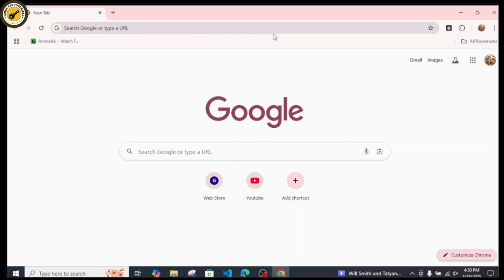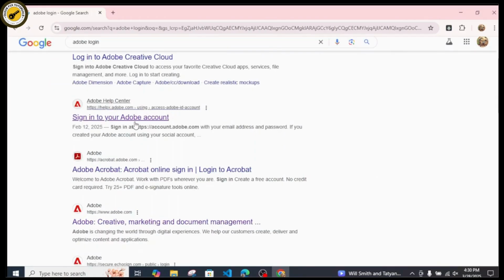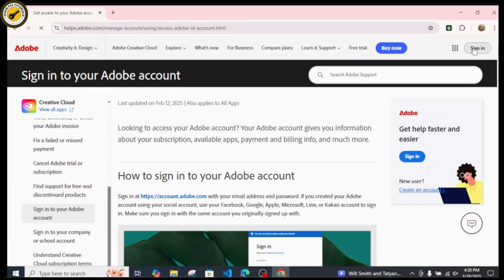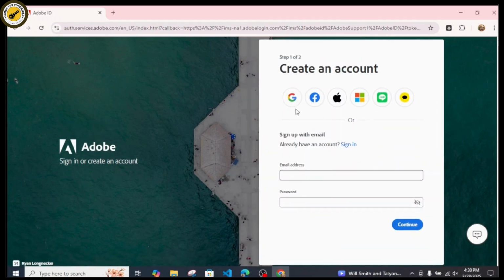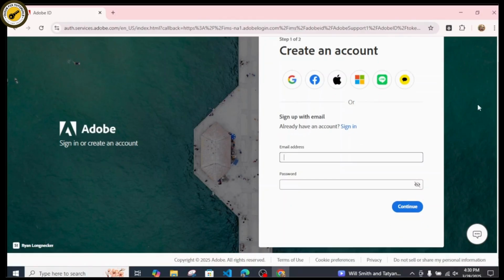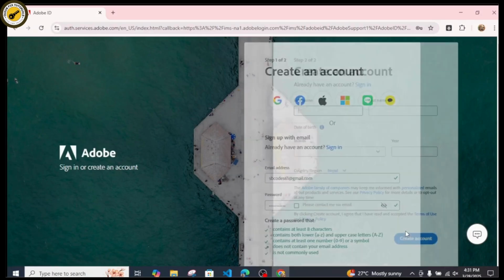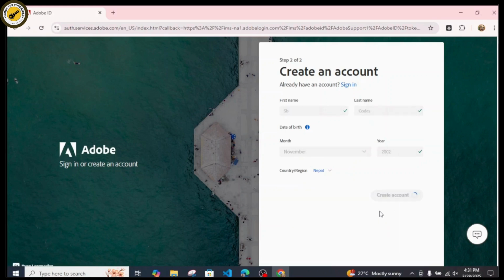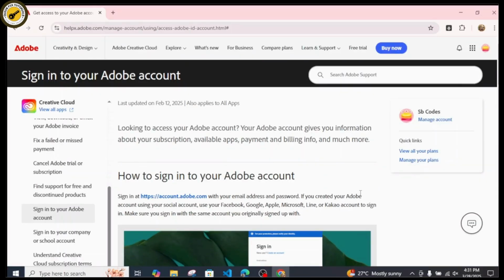How to Sign in to Adobe Account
How to Sign in to Adobe Account (2025)!
Need help signing in to your Adobe account? This video will guide you through the steps to log in quickly and securely. Whether you're asking, "How do I sign in to my Adobe account?" or facing login issues, this tutorial has you covered. Learn how to access your Adobe apps, manage your subscriptions, and troubleshoot any sign-in problems. Watch now to sign in to your Adobe account with ease!

Timestamps:

00:00 How to Sign in to Adobe Account
00:10 How Do I Access My Adobe Account?